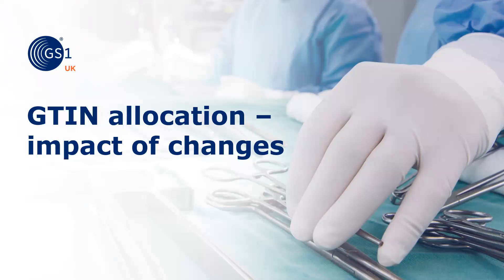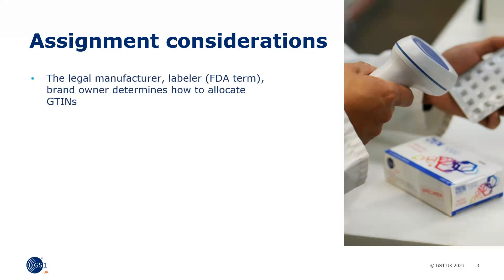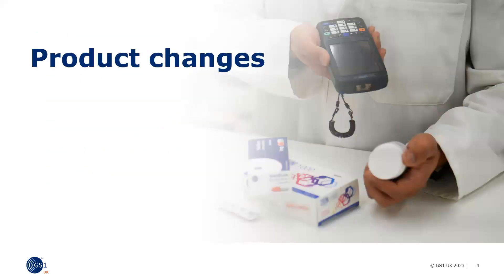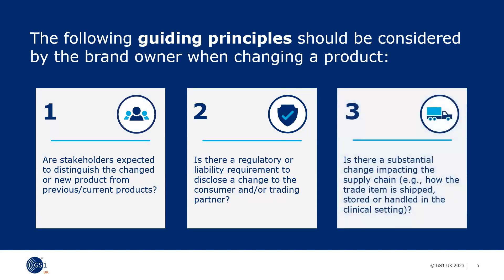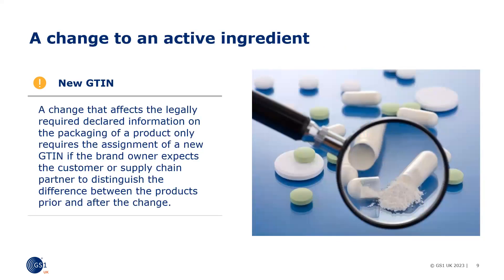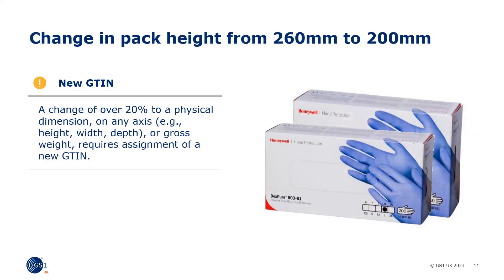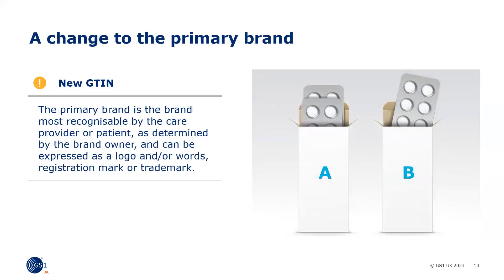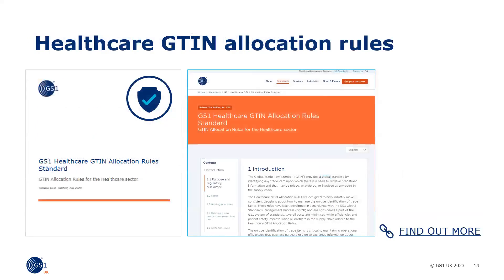13. GTIN allocation impact of changes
Details of when to change your GTIN in the event of product changes.